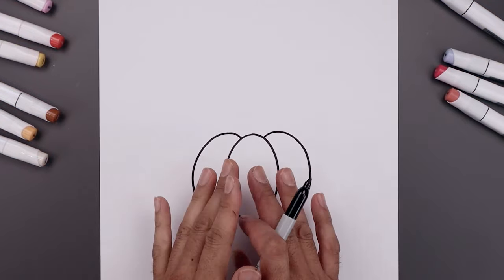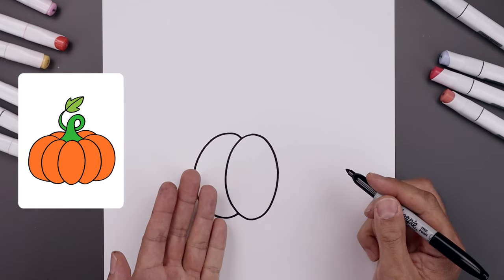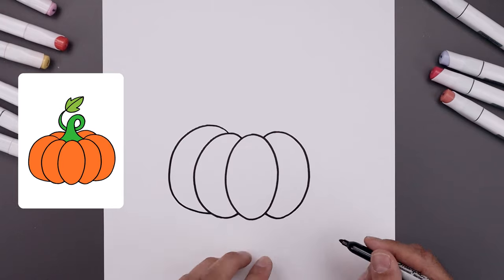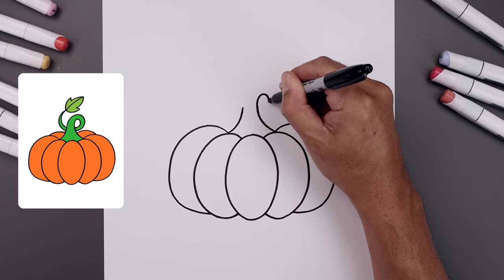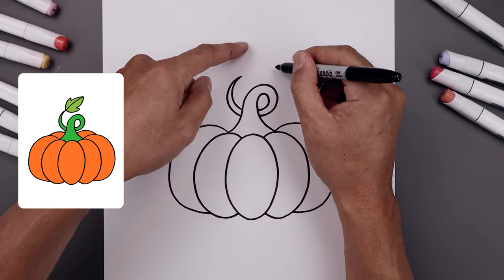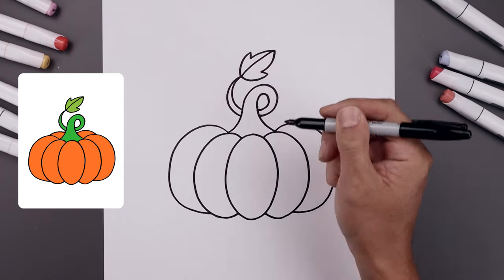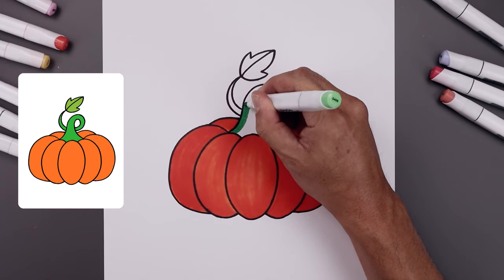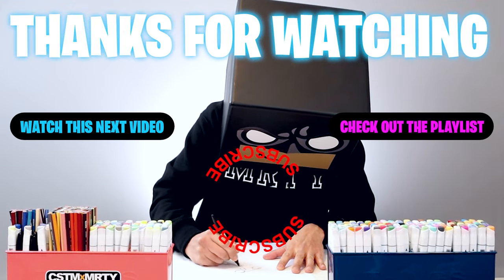How To Draw a Pumpkin Easy | Draw & Color Tutorial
Learn How to Draw a Pumpkin. If you enjoyed today's lessons then you may want to challenge yourself on our main channel Cartooning Club. Or, you can stay right here and enjoy lessons designed for our younger and beginners artists.

Check out our Cartooning Club Main channel for thousands more drawing tutorials like this.